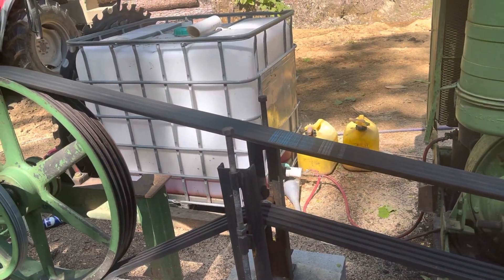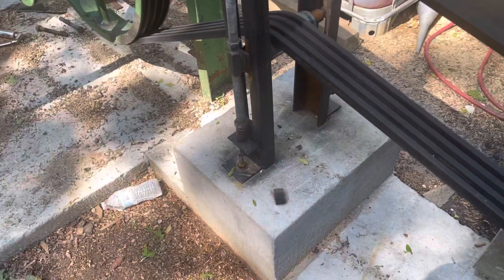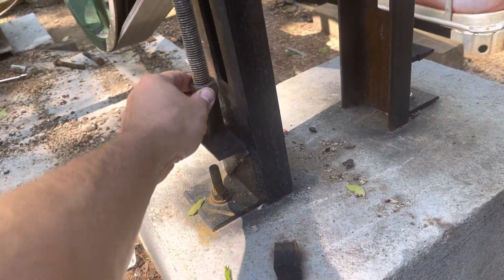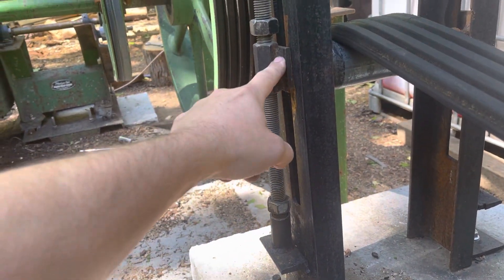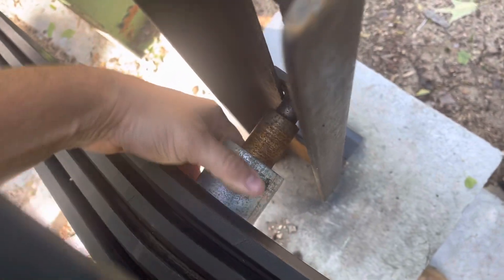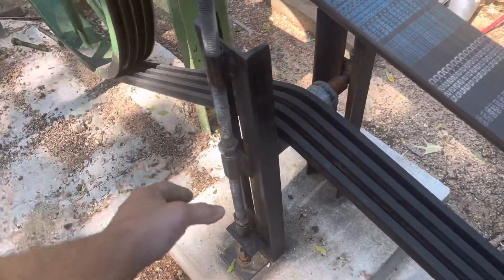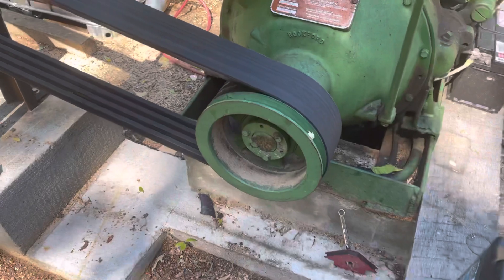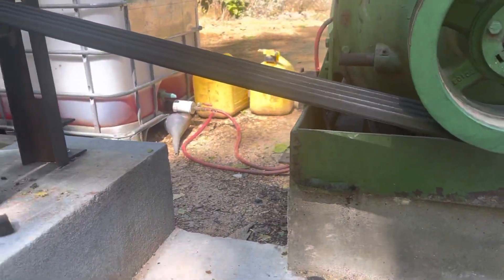Banded belt tensioner.